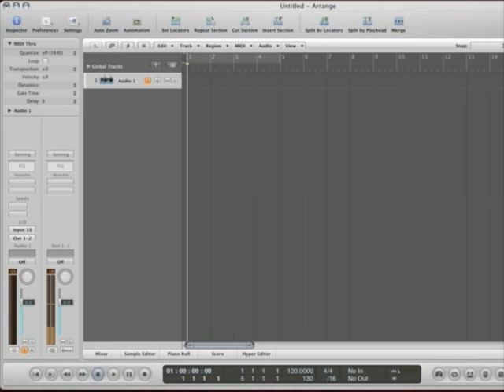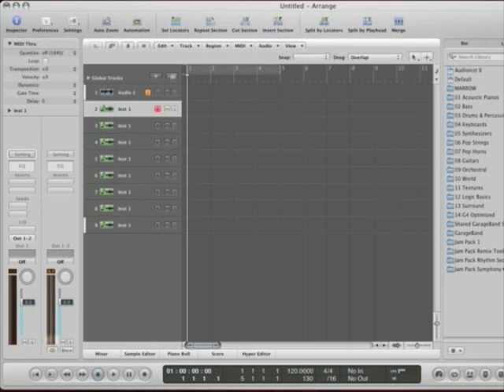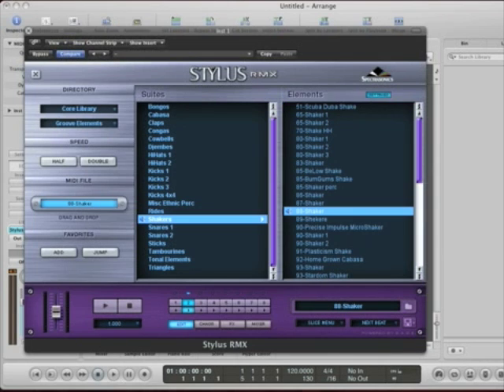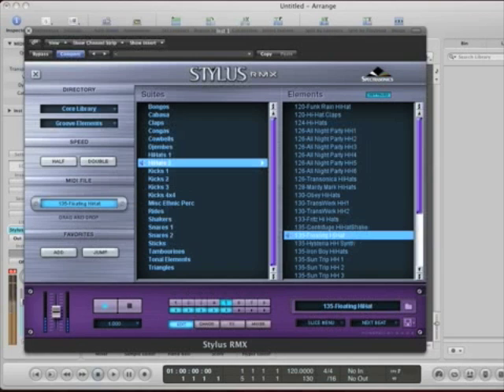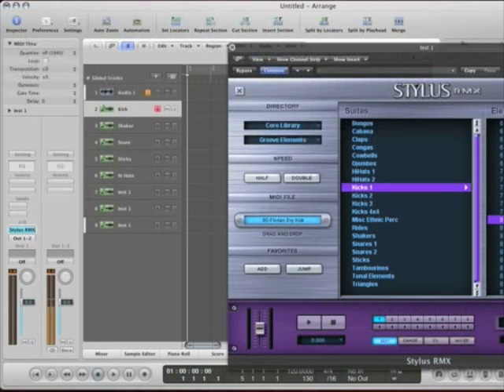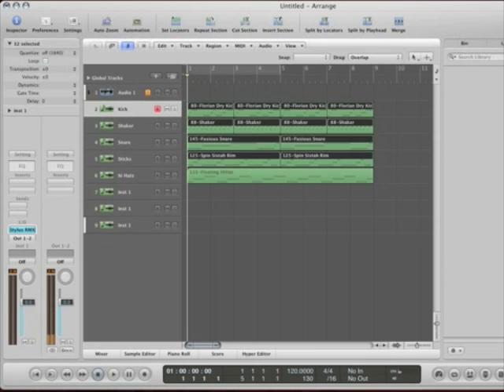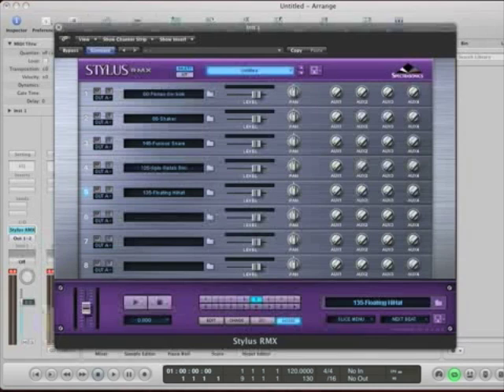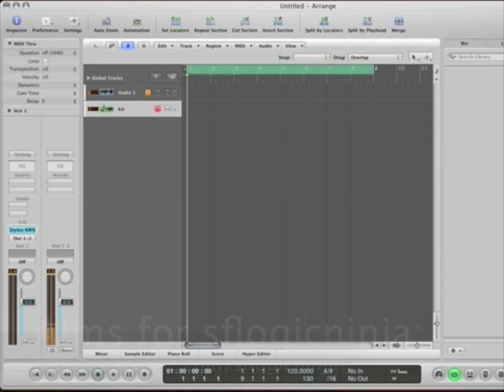Tip#32 - Stylus RMX with Logic Studio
Organizing Sample Libraries

Knowing where your assets live